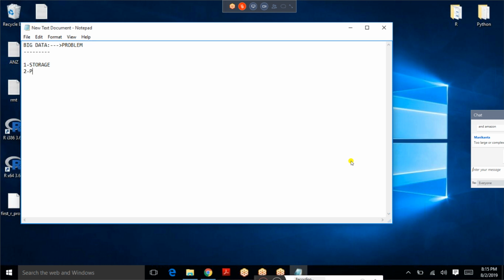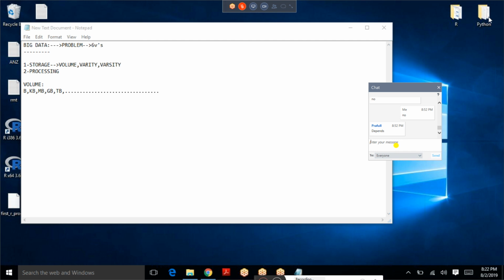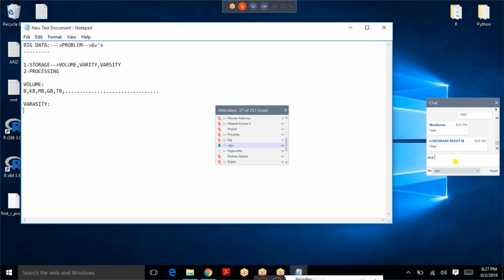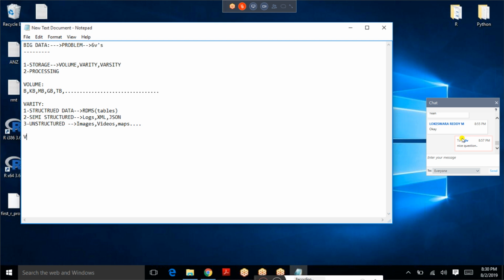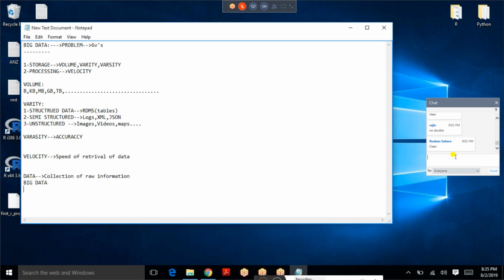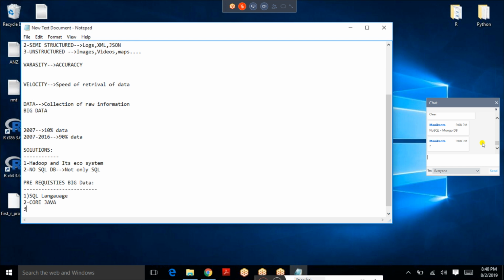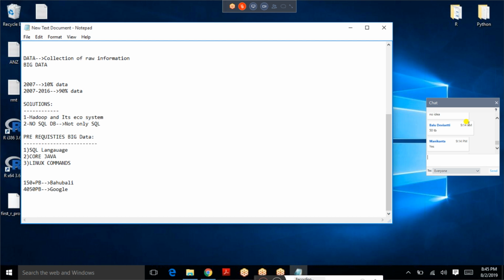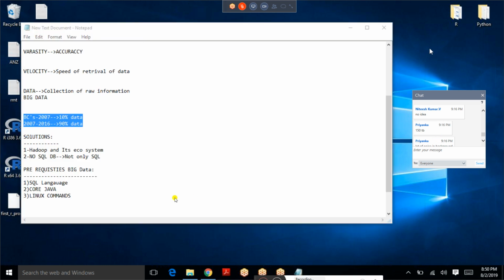Big Data Introduction by Sujay